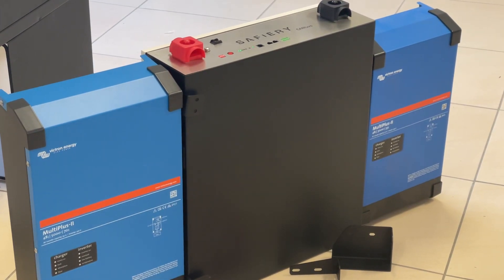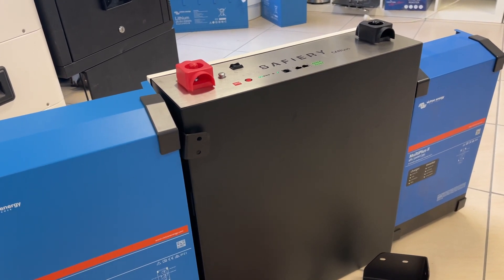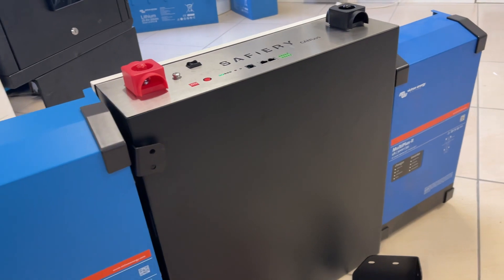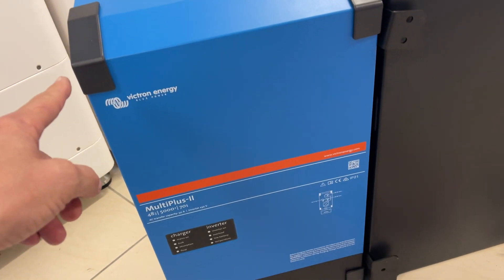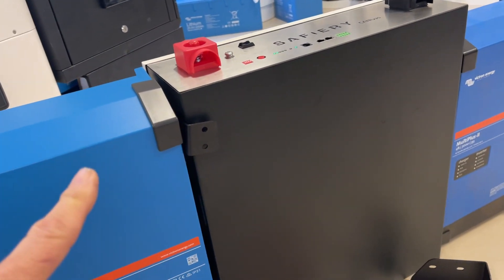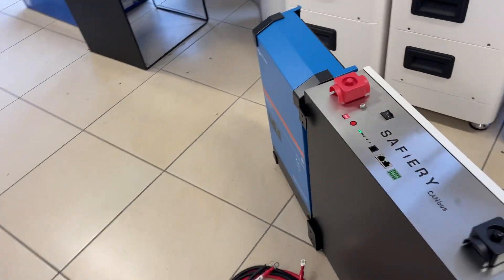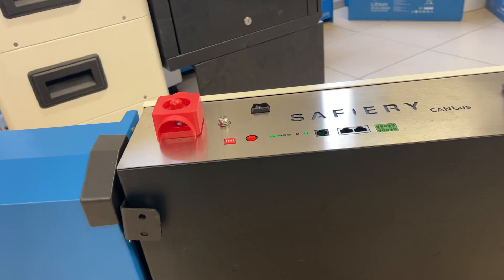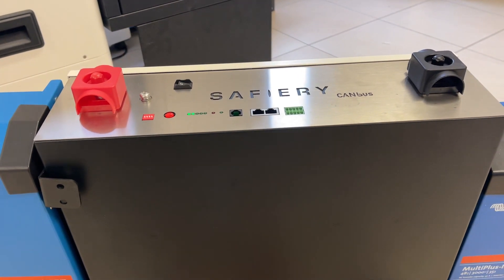Safiery 48V Lithium 400Ah 12V equivalent 4800Wh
The testimonial on these batteries took my breath away: They were first used for testing with Danny @powerstationco for his VW coffee van. Now Danny accidentally spilt coffee into the top of both batteries. The BMS turned off on one. Danny ran his 4500W Coffee Machine on the 6000W inverter on just ONE of these batteries for 3 weeks. It didn’t miss a beat. Now he idled the vehicle and had Scotty pouring in power. To run on ONE battery is incredible. That wrapped the testing up for me. They are now in stock. One side of these batteries is white, the other side is black - your choice of colour. They come with mounting brackets, cables and the data cables. They are 155mm deep, 500mm wide and 597mm high. They are 44kgs each. The batteries have lifting hand grips on the side. They can be upright or placed flat. One of these batteries matches the 3000VA Victron Inverter/Charger and 2 match the 6000VA 12kg Inverter Charger with Solar.